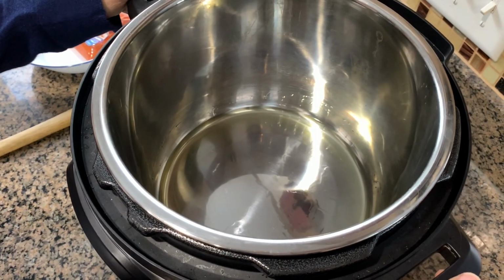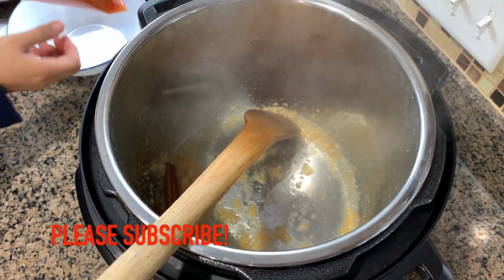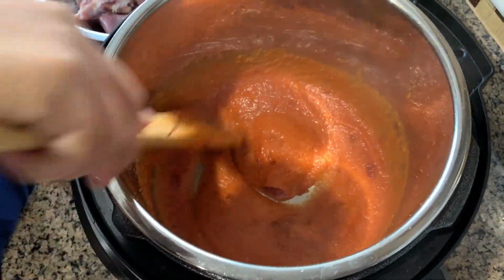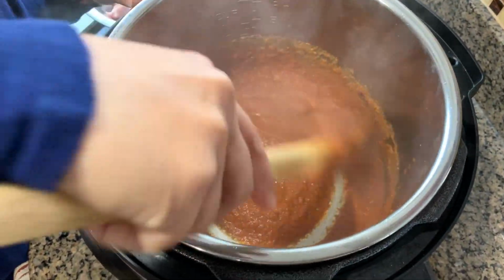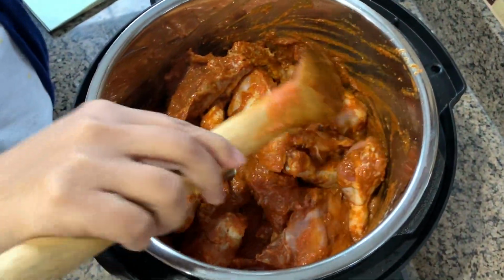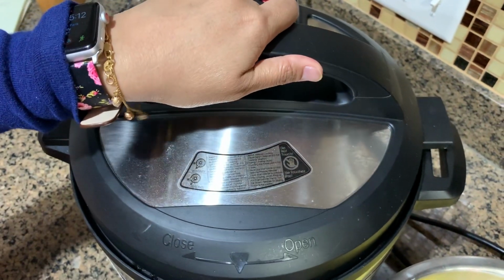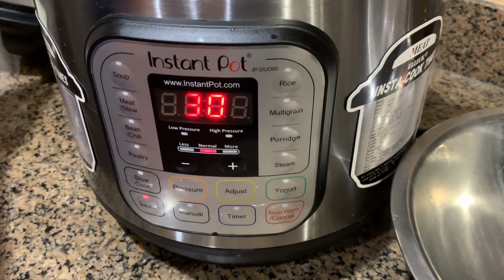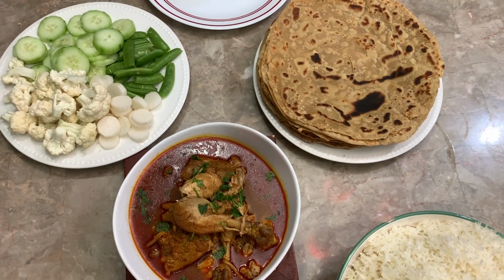Quick and Easy Instant Pot Chicken Curry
Super easy and quick as well as tender chicken in a curry that goes excellent with layered parathas and or rotis, if you are eating low carb I eat it with salad and it tastes amazing.
Ing:
2 whole chicken cleaned and cut in 8 pieces
1/3 cup olive oil
2 tbsp fresh ginger and garlic
1 cinnamon stick
2 dried red chili peppers
1.5 cup or 1/2 packet of my curry starter kit
2 tbsp tomato paste
2 tbsp paprika
2 tsp Kashmiri chili powder
1 tsp cumin powder
1 tsp garam masala
1 tsp cajun seasoning
1/2 tsp turmeric
1 tsp black pepper
1 tsp salt or to taste
3 to 4 potatoes skinned and cubed
enough hot water to cover the chicken
Method:
Cut and clean the chicken and keep aside.  If you don't have your curry starter kit ready then prepare the mixture and keep that aside as well.  In the instant pot add olive oil and turn the sauté mode on, once it comes to temperature add the fresh ginger and garlic and let it cook for a couple seconds then go ahead and add the cinnamon stick as well as the dried red chili peppers, sauté this to release the aroma for couple seconds then go ahead and add the starter kit, this mixture comes to about 1 to 1.5 cups.  Let this come to temperature and once hot add the tomato paste, this mixture should cook for about 2 min to make sure you don't have the raw taste of tomato paste, add lastly add all the powdered spices as well as salt, mix thoroughly and give it a quick taste test and adjust your seasonings.  Lastly add the chicken in there and make sure and combine all the ingredients well and add enough hot water to cover the chicken, stir and cover the lid.  Set the instant pot to manual for 12 min with a slow release of 2 min.  Open when done add some more water if you want more gravy and add the cubed potatoes in it, change the setting to sauté and cook till potatoes are fork tender.
Lastly you can add chopped fresh coriander on top.
Do a last taste test and adjust the taste accordingly to your pallet.